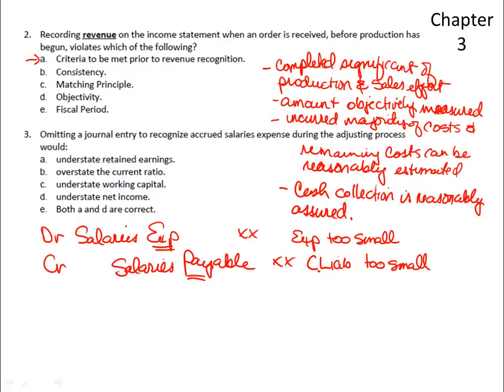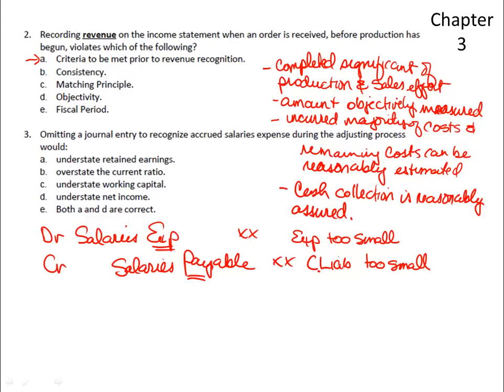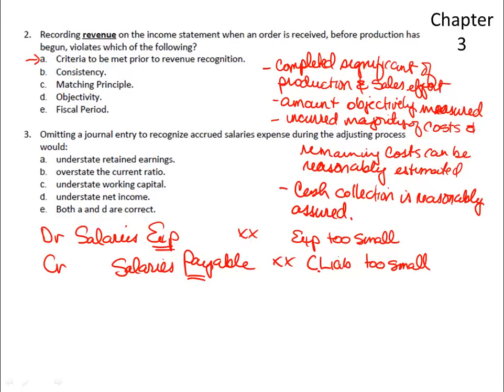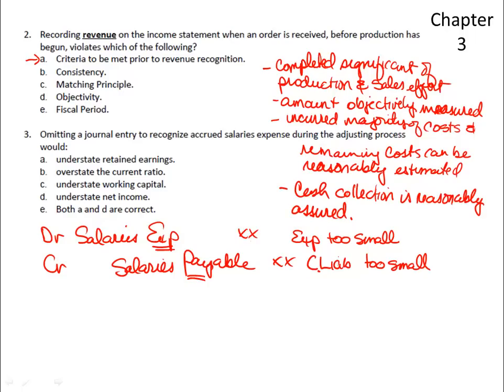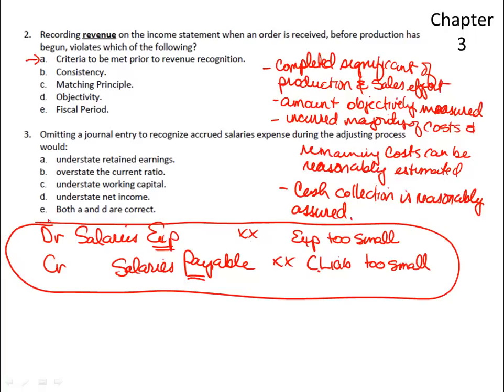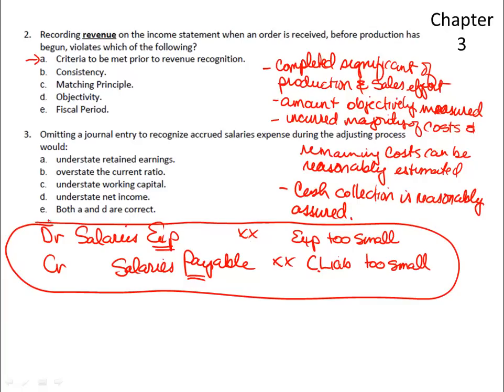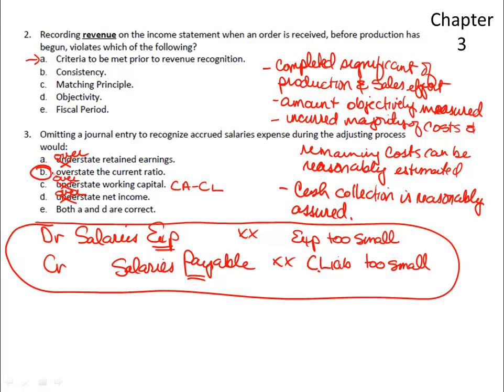Reveue Recognition, Accrued Salaries MC